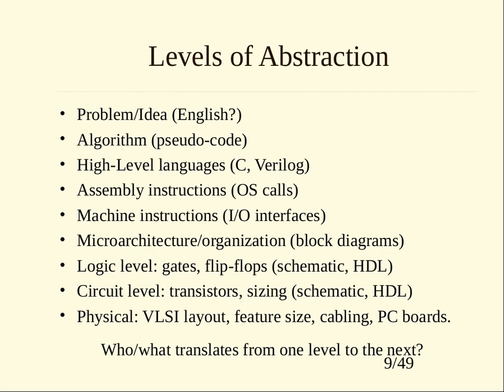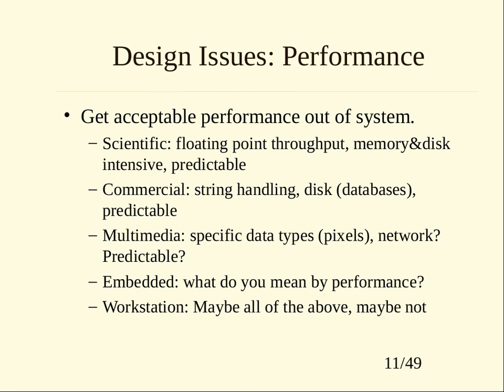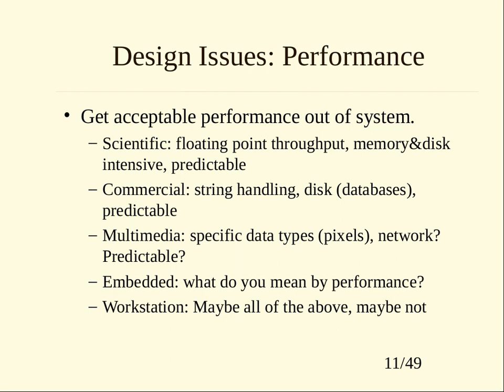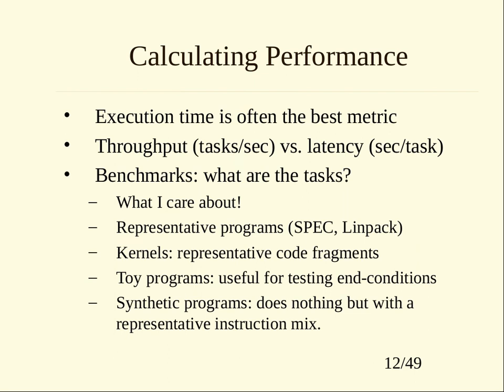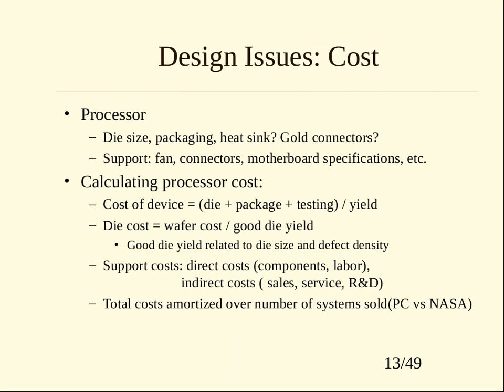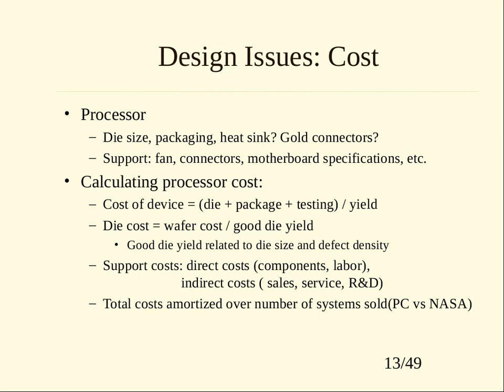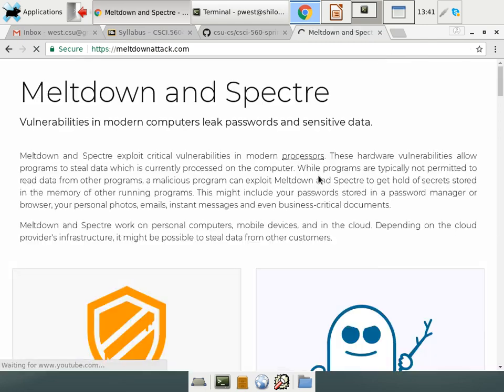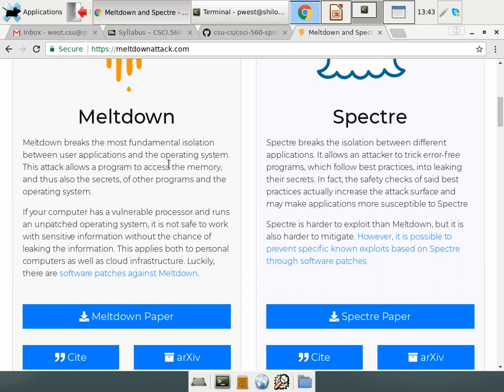csci 560 spring 2018 day01 02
Levels Abstraction & Meltdown/Spectre